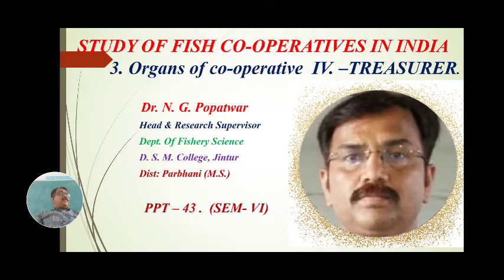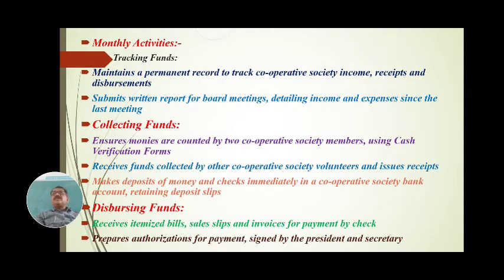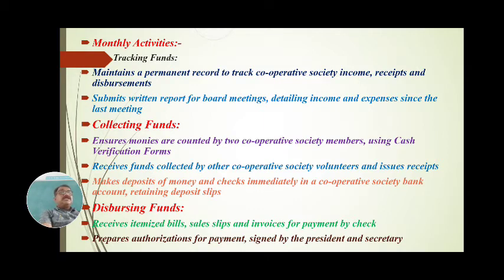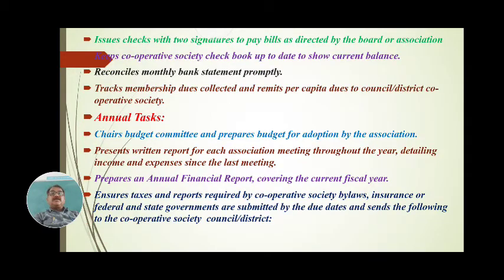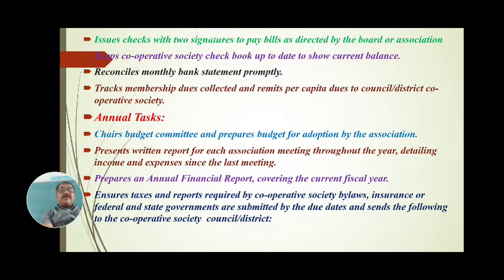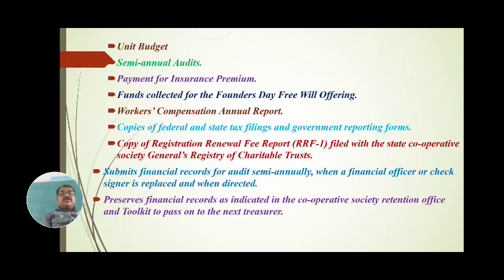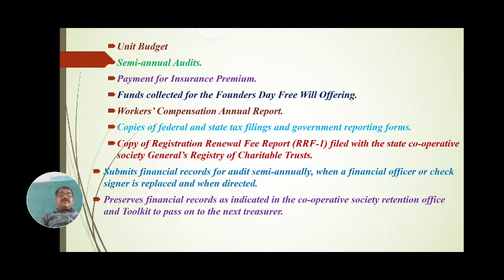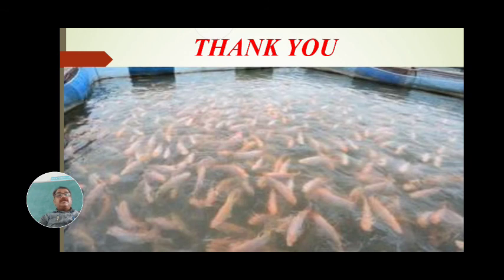B.Sc.T.Y.Sem-VI|PPT-43|Paper No.XV.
Unit-III:Study of Fish Co-operative Society in India;3-Organs of Co-operatives-IV-Treasurer.